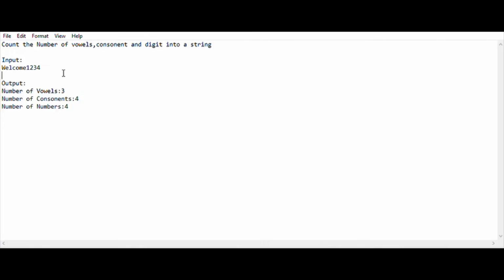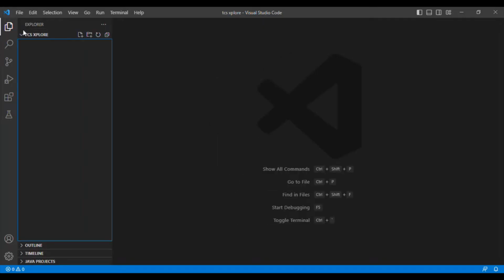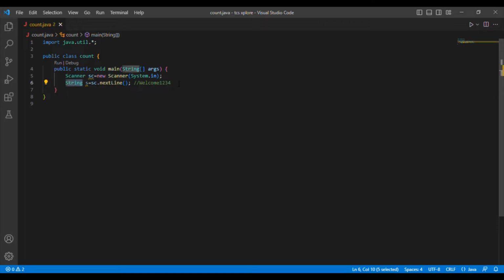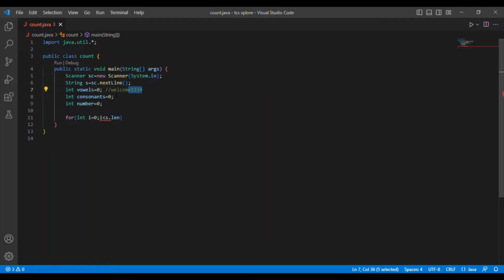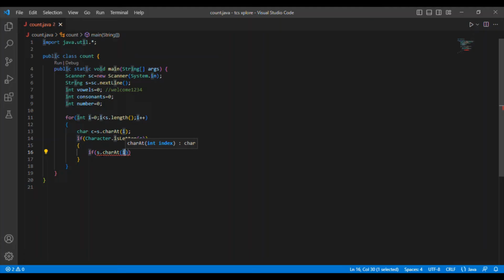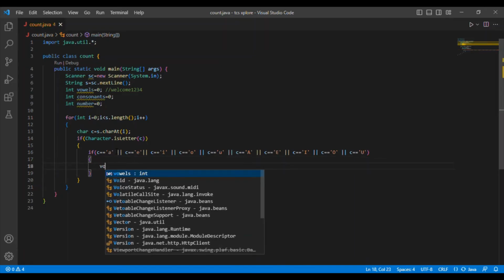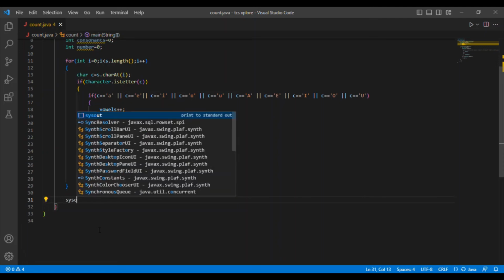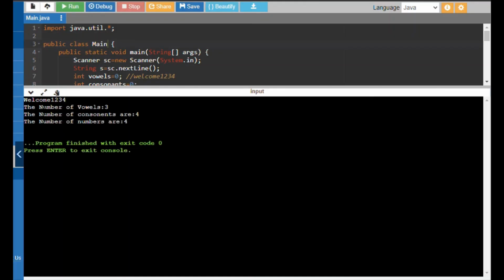tcs ipa 15 marks coding questions java | Find the Count of vowels and consonents in a String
TCS Xplore Protocored Assesment 2023
TCS IPA Exam 2023

Question:

Count the Number of vowels and consonents in a String

Input:
Welcome1234

Output:
Number of Vowels:3
Number of Consonents:4
Number of Numbers:4